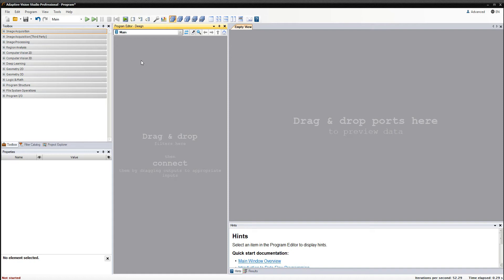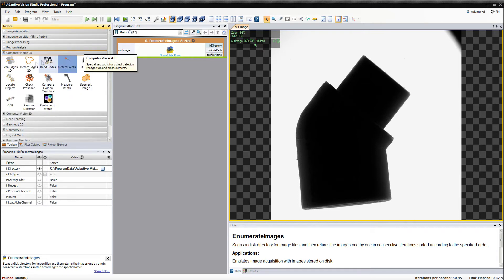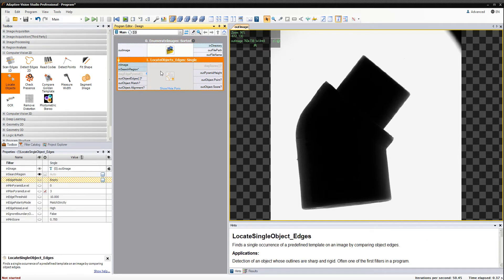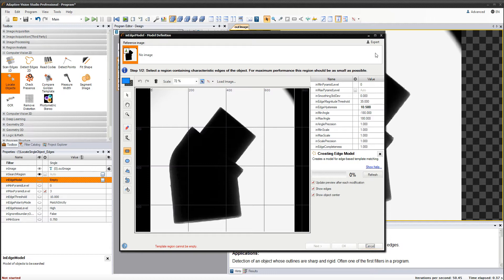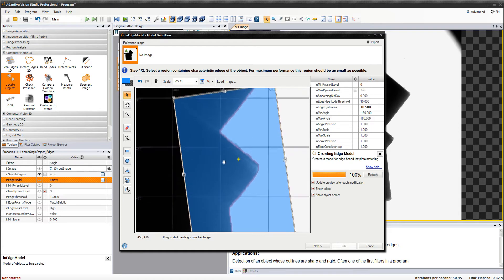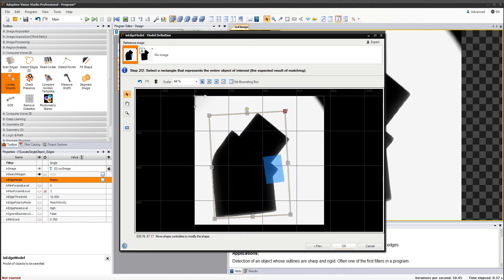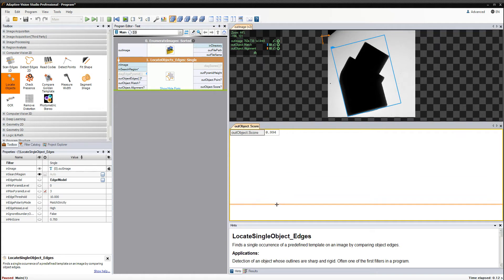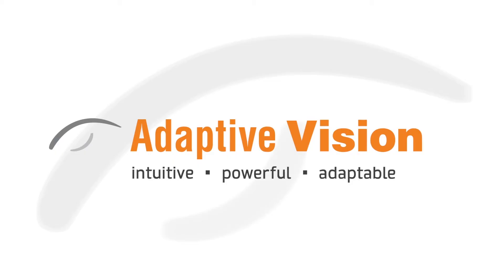14. Adaptive Vision Studio Tutorial: Template Matching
This tutorial demonstrates how you can perform Template Matching in Adaptive Vision Studio by using model created with  graphical editor.